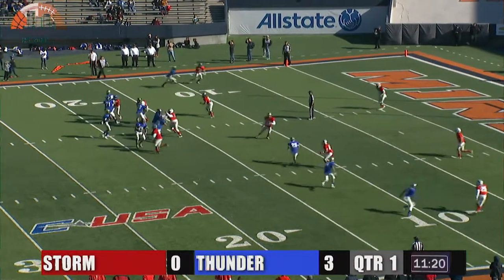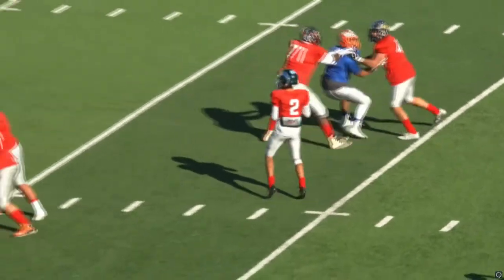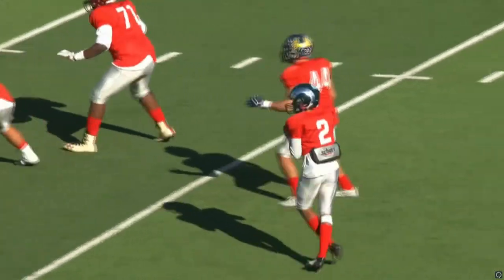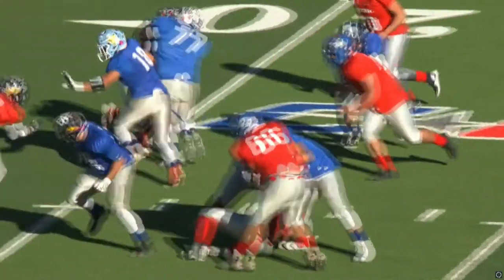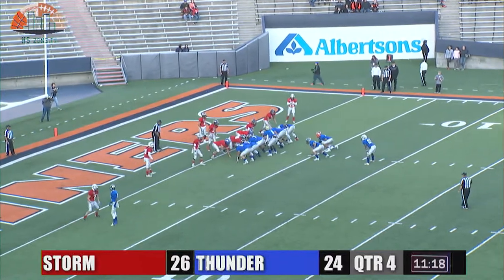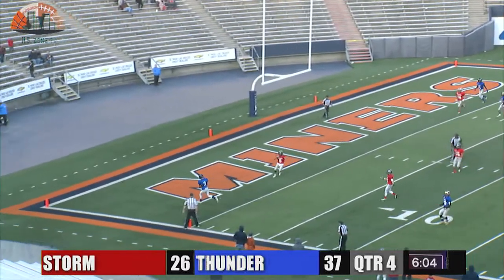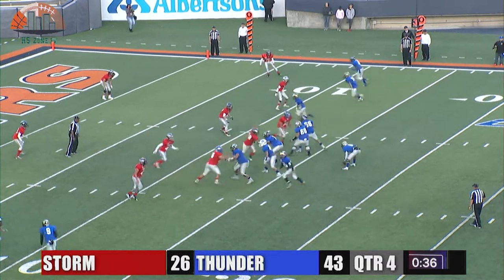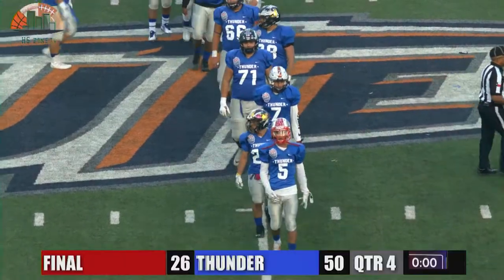GEPFS 2017 Highlights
Highlights of the 2017 Greater El Paso Football Showcase held at the Sun Bowl in El Paso, Texas on December 16, 2017 at 1PM.